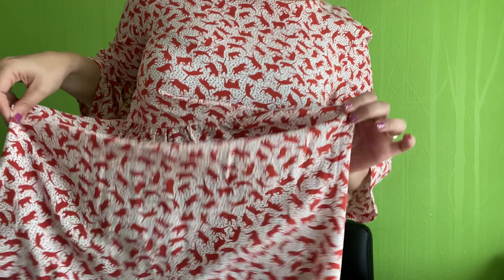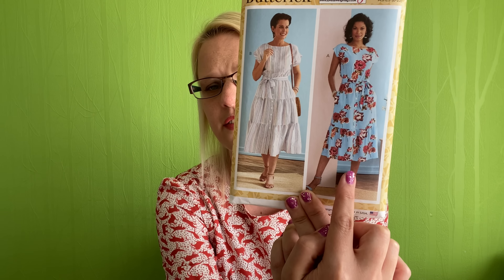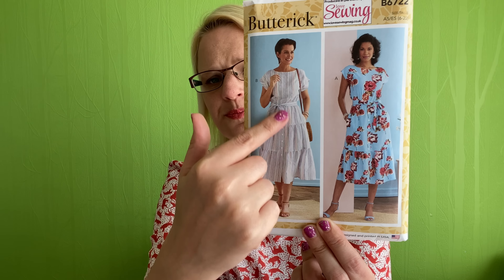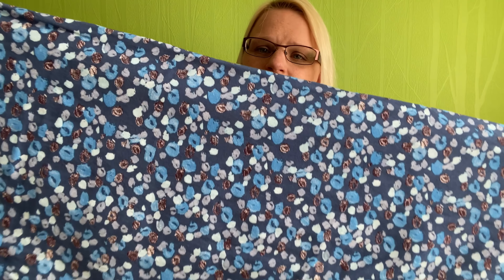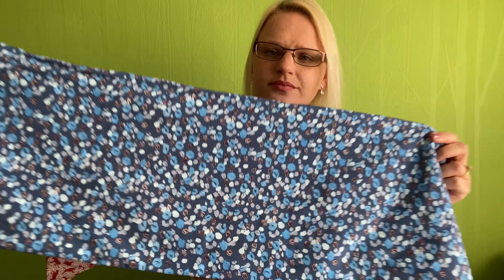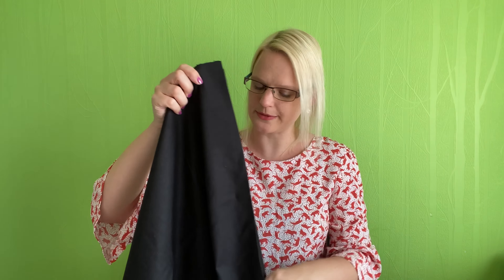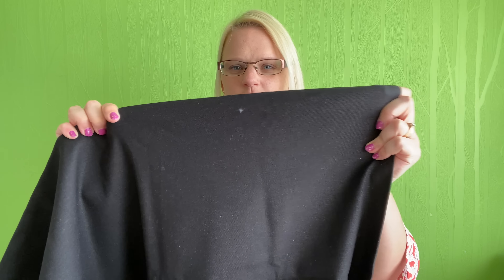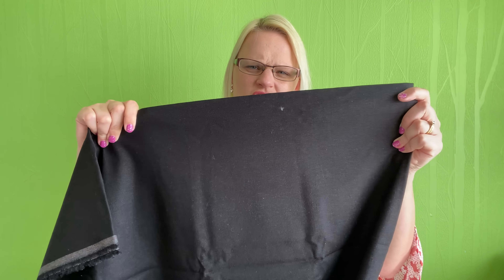July Sewing Plans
My measurements are:
B36
W30
H41
Height 5’8

Other mentions:

For details of the salt water slip dress live sew along then keep an eye out on her channel